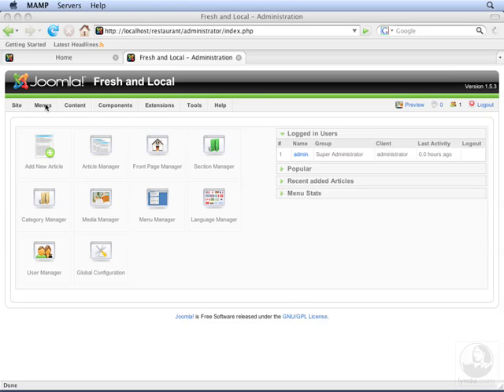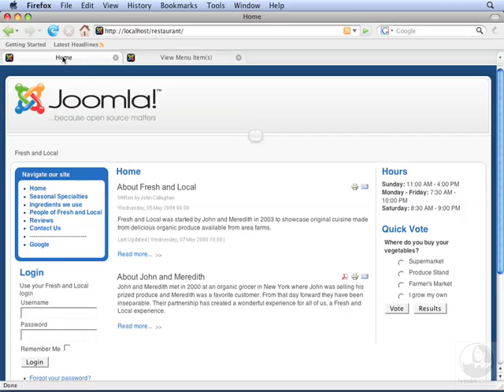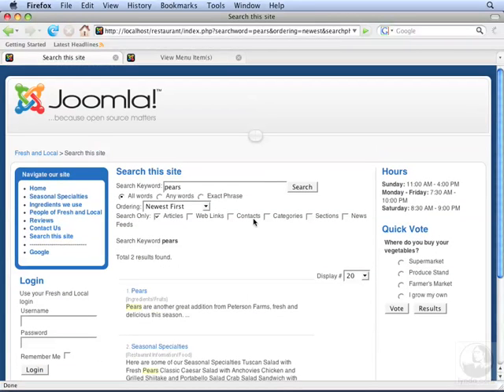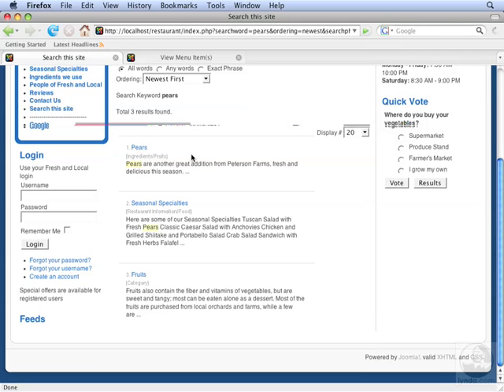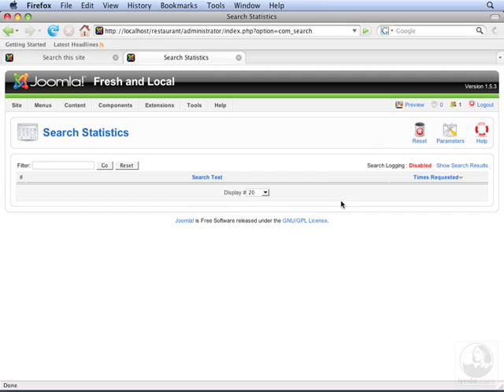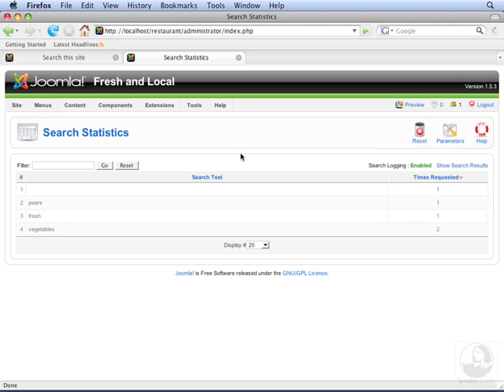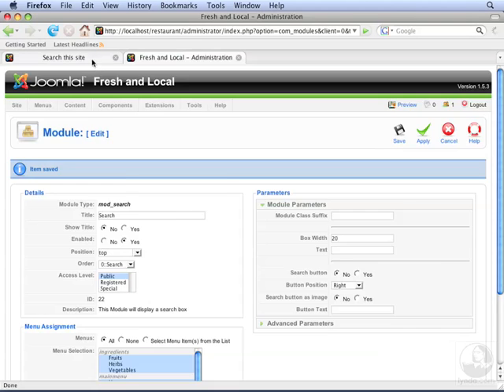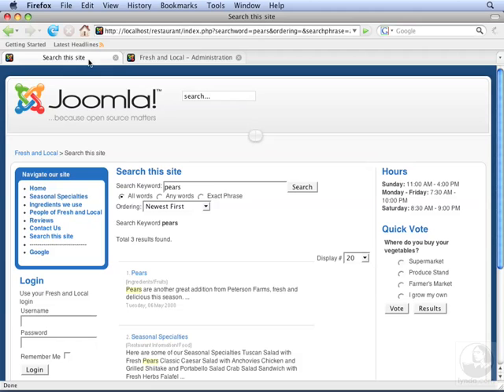07 04 search